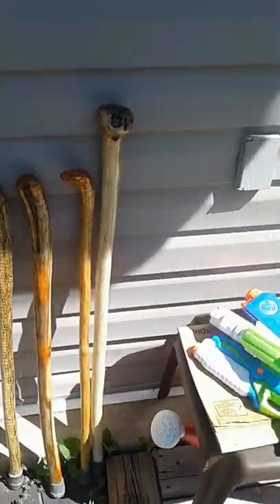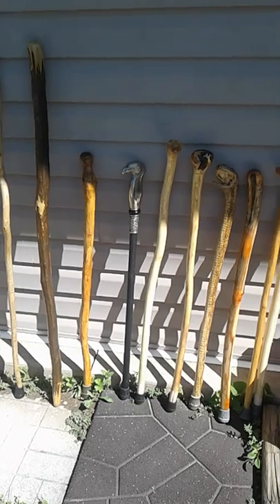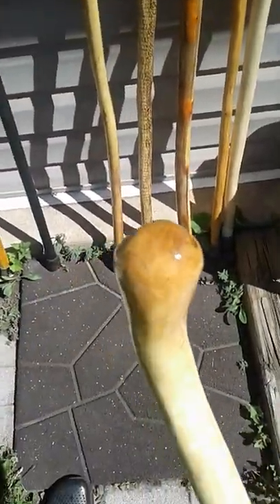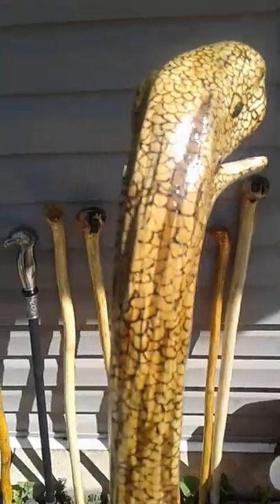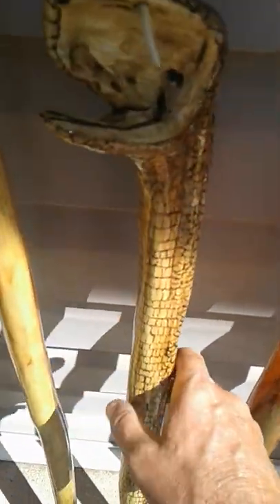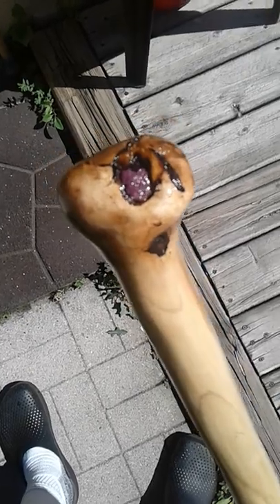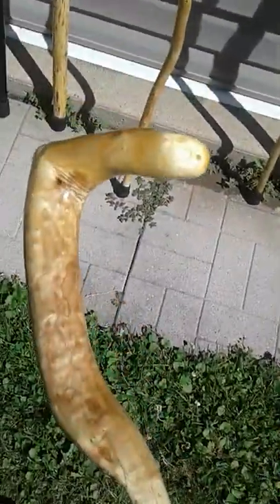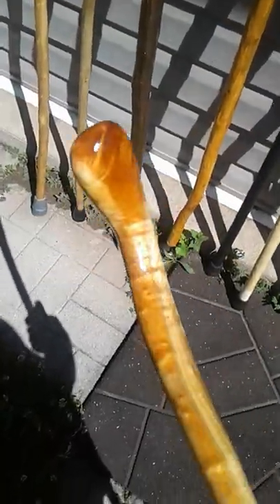canes walking sticks and shalieghlis